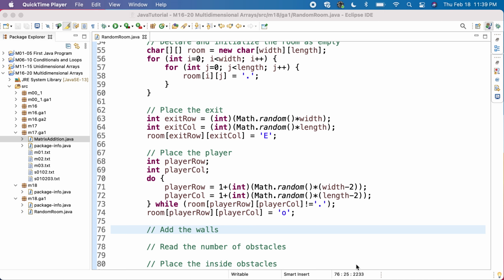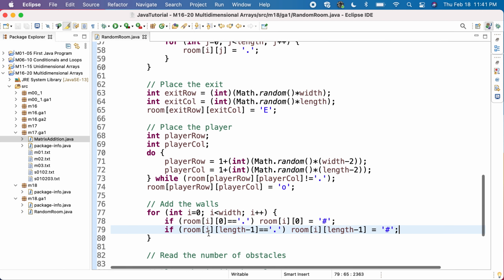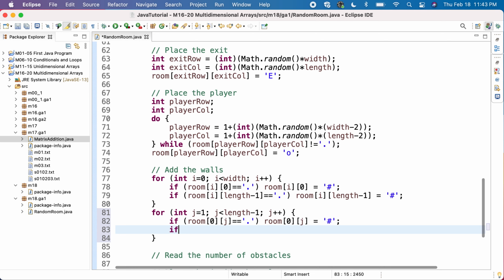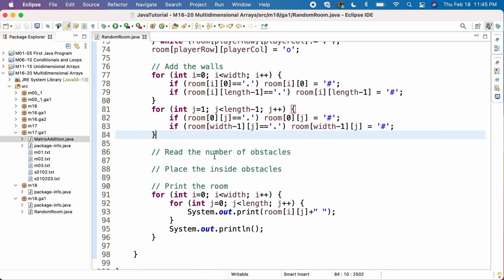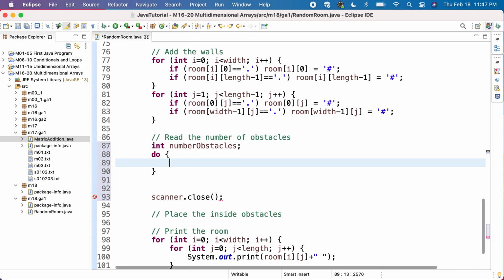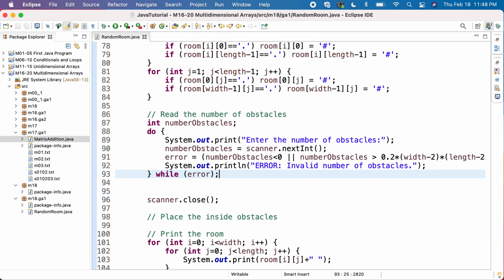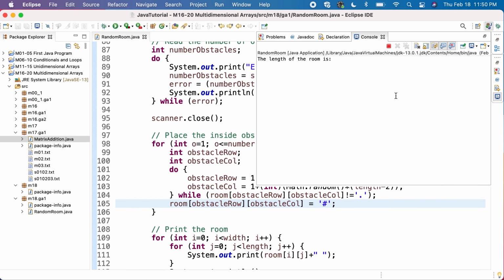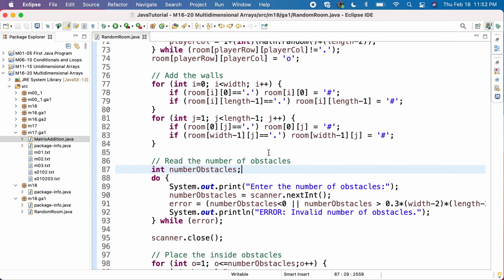Java JEM18GA1P1e Random Room - Place obstacles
Read a number of obstacles from the keyboard and randomly place each  obstacle in the room in an empty position.

Requirements: Create the representation of a room in a game as a matrix. Read the length and width of the room as two integers. We will have "width" rows and "length" columns in the matrix. Around the room there is a wall marked with '#'. In the room there is one exit marked with 'E' randomly placed. Also in the room there is a player marked with o. Empty spaces are marked with '.' Read a number of obstacles (walls '#') and place that number in the matrix. Check that your number is not too big compared with the length and width (i.e. less or equal with .2 * (length-2) * (width-2) ). Print the obtained matrix.